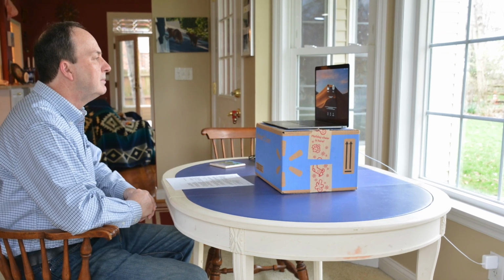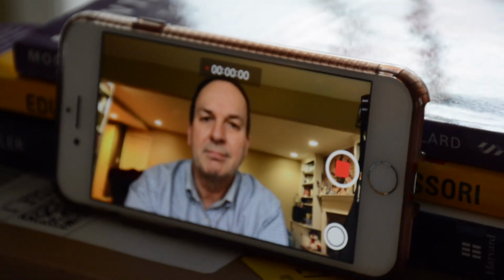Tips for creating a video with a laptop, desktop or tablet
Learn about making videos to support student learning, from experts in the field. You'll get tips on personalizing your video, crafting engaging content, and setting yourself up for success in recording.